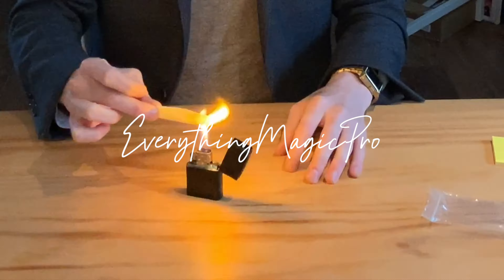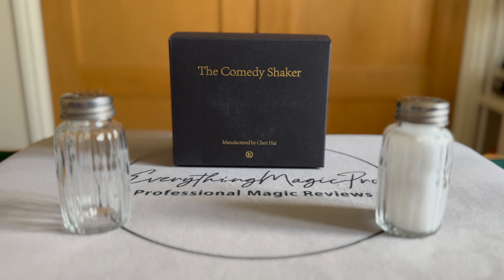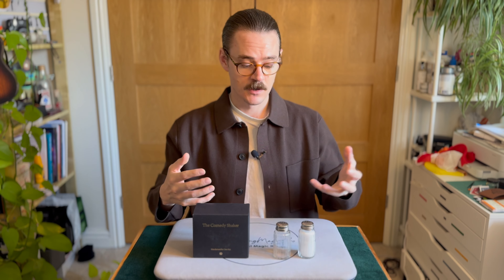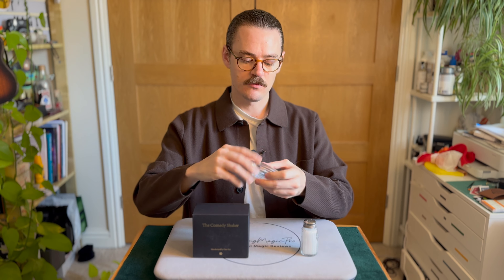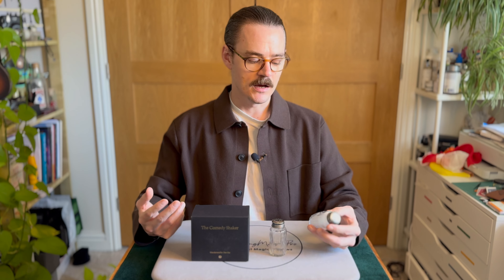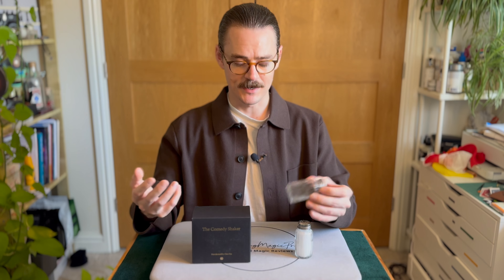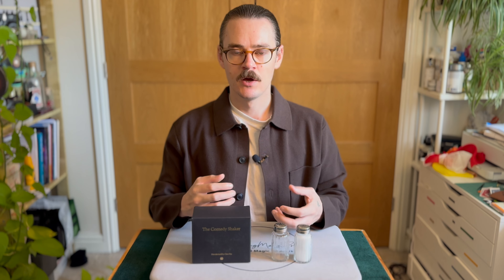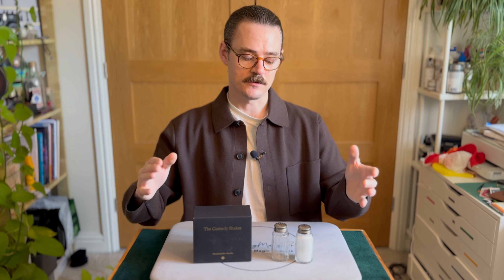The Comedy Shaker by TCC Magic Review (Stupid & Great!)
00:00 Intro to The Comedy Shaker by TCC Magic Review by EverythingMagicPro
00:36 TLDR On The Comedy Shaker by TCC Magic
01:10 What Is The Comedy Shaker by TCC Magic
01:49 What Do You Receive With The Comedy Shaker by TCC Magic
03:13 How East Is The Comedy Shaker?
03:54 Reset Time
04:19 Angles
05:13 Pocket Space
05:34 Final Thoughts On The Comedy Shaker by TCC Magic